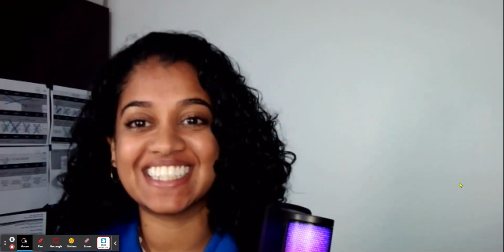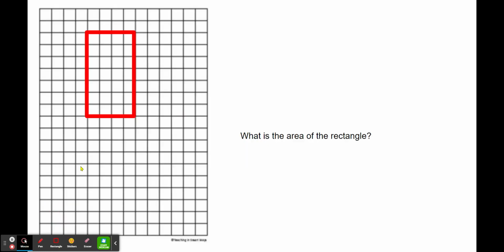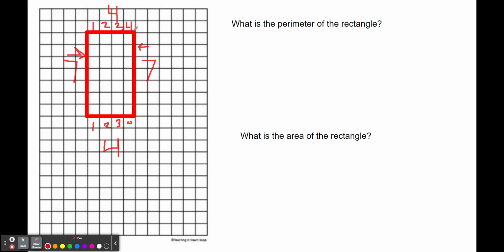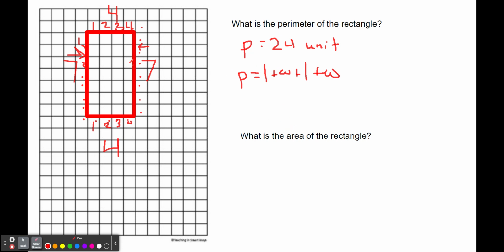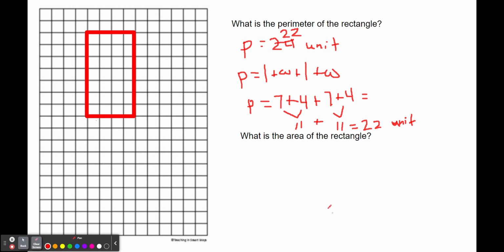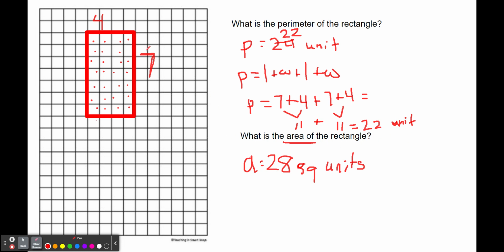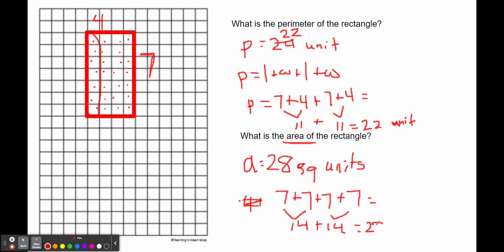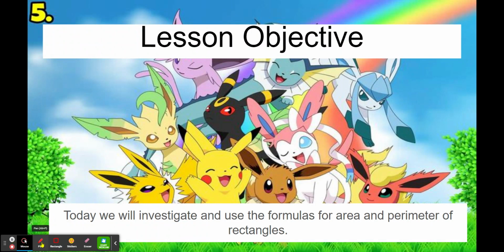4M3L1 - Google Slides